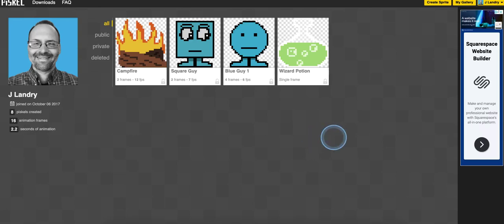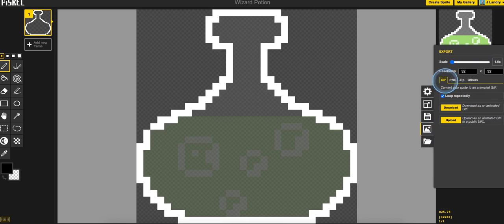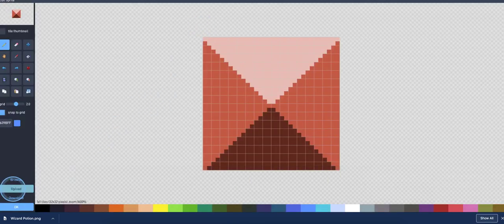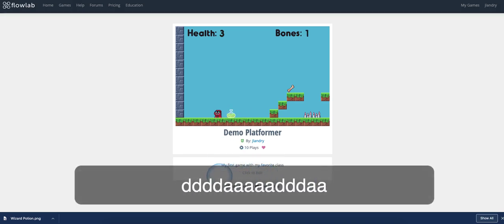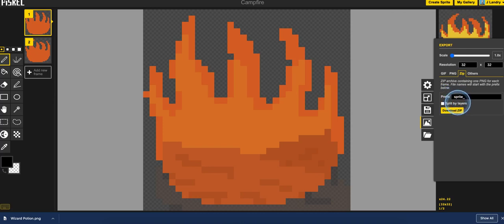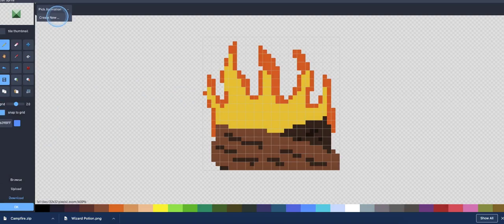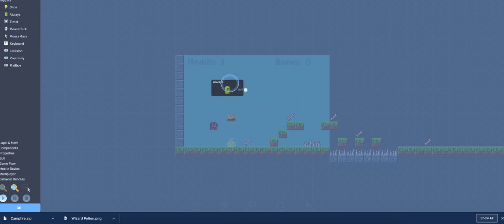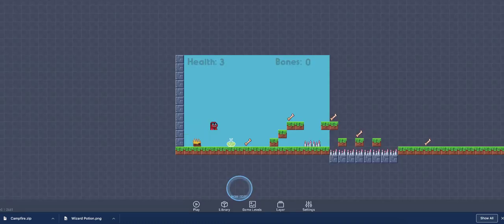Piskel to Flowlab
Exporting sprite assets from Piskel to the Flowlab game engine